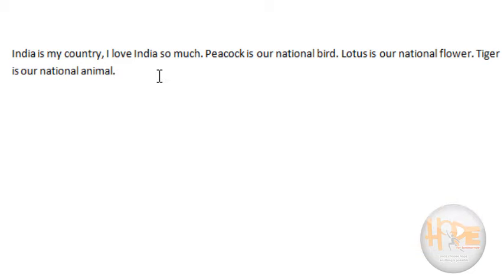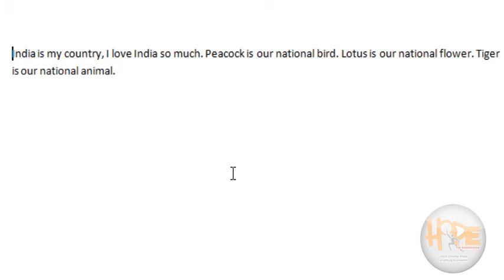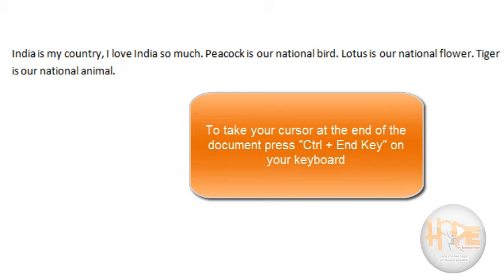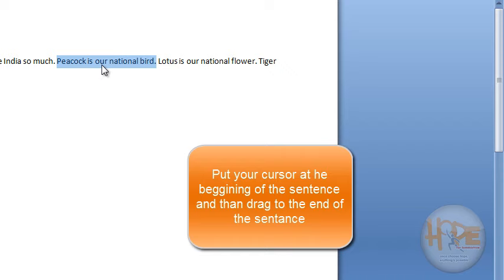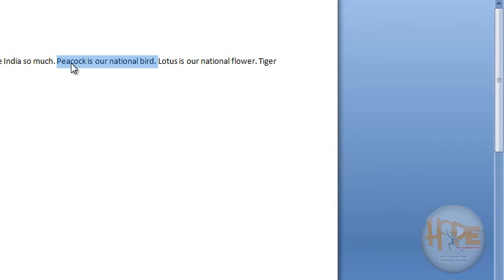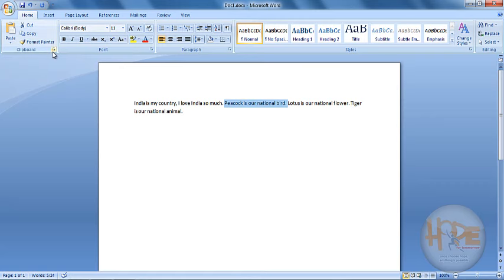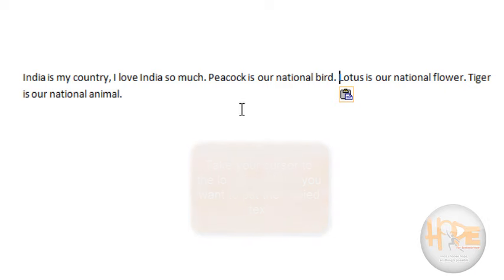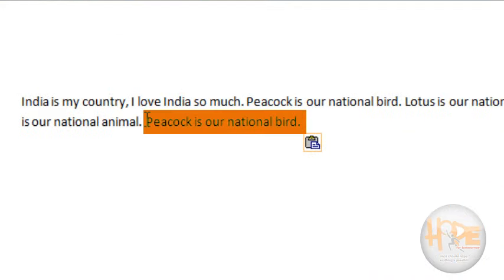MS WORD | editing a document